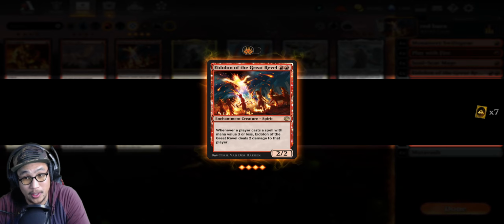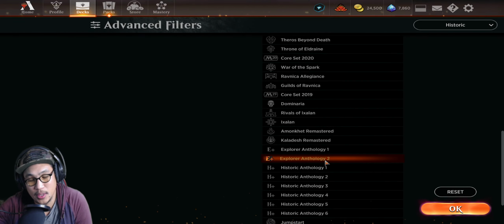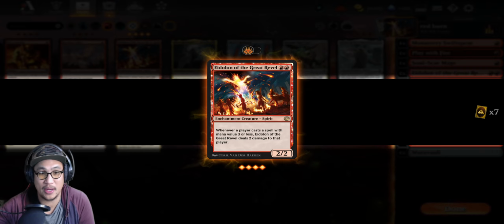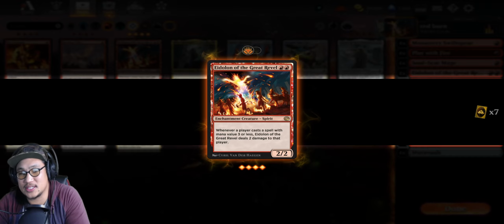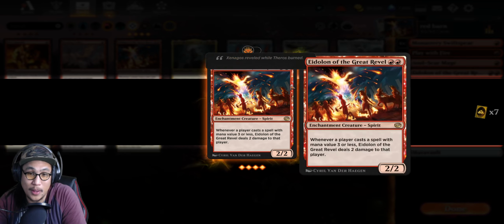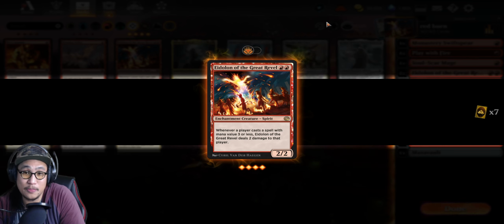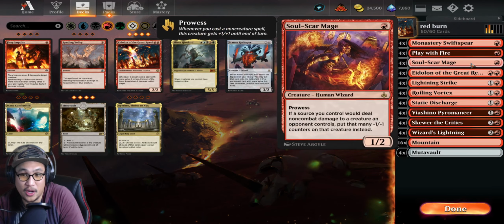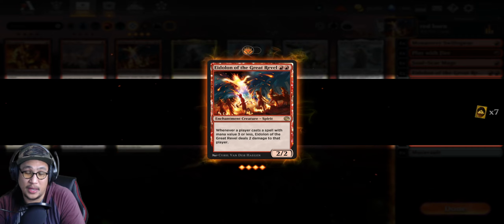Everybody's Favorite Red Mage ep#57: Eidolon of the Great Revel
My mtg career:  a few Qualifier top8s.

Taking names and playing games.